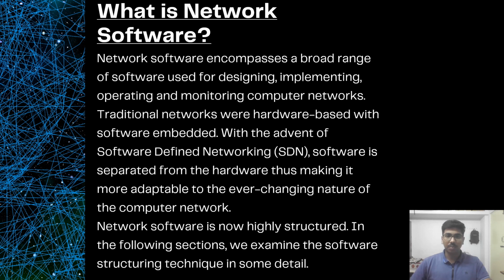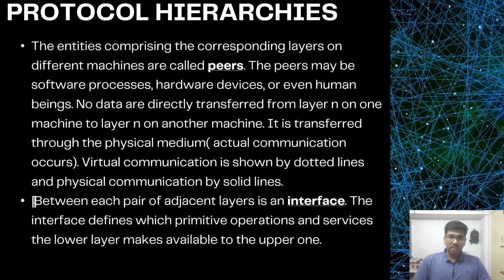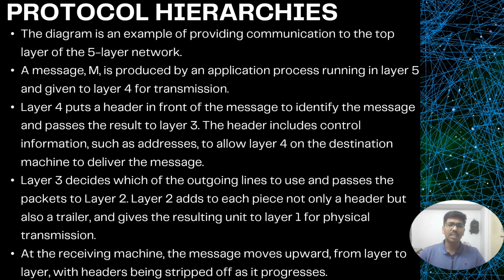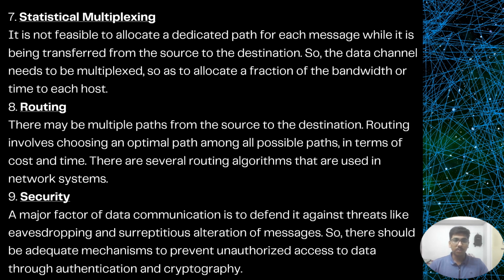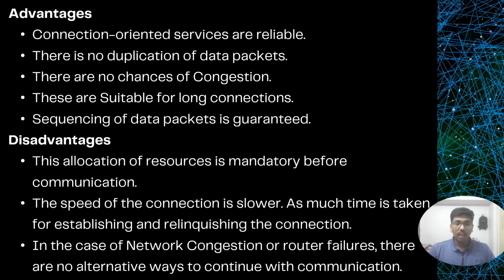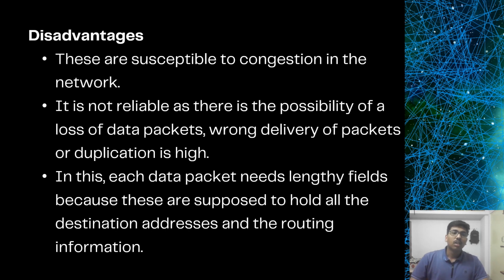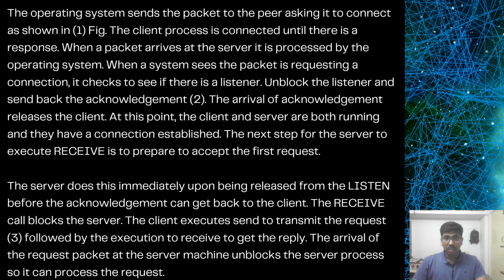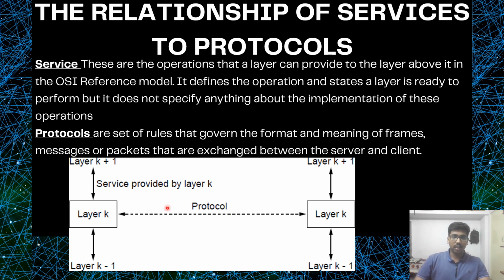Network Software| COMPUTER NETWORKS(21CS52)| SVCE Bengaluru